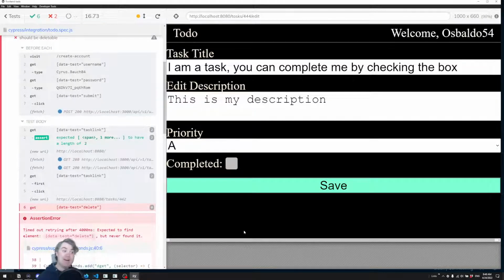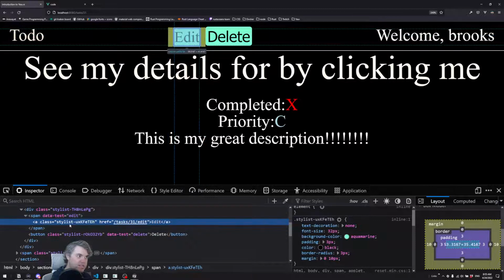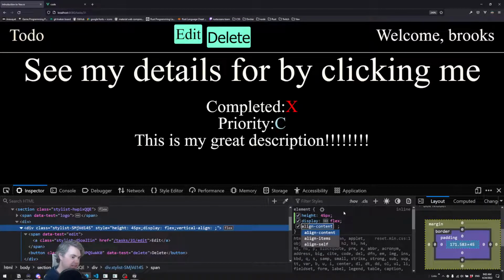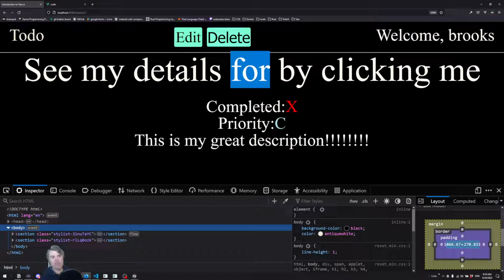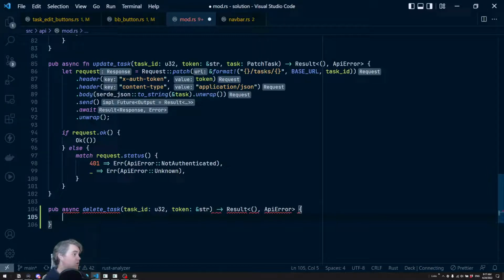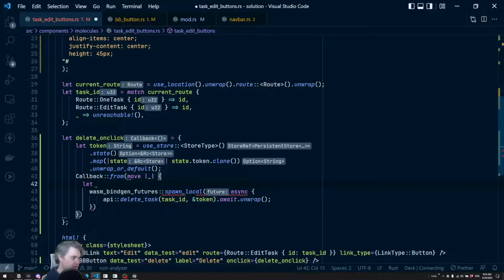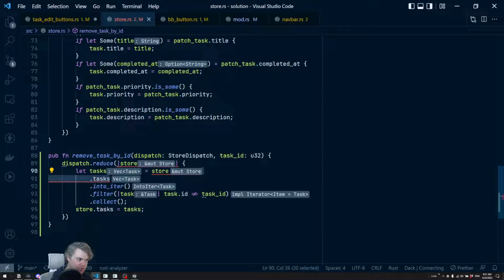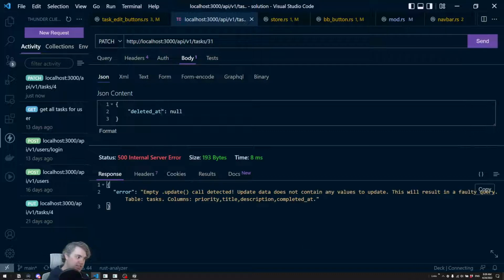Learn Yew.rs 0.18 part 70: Todo project solution